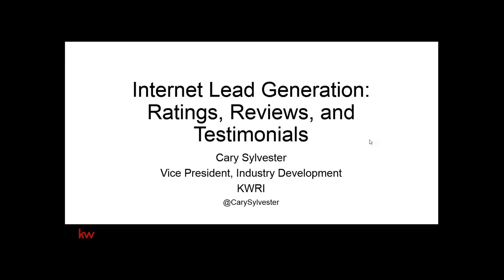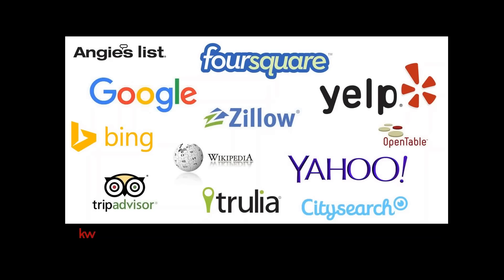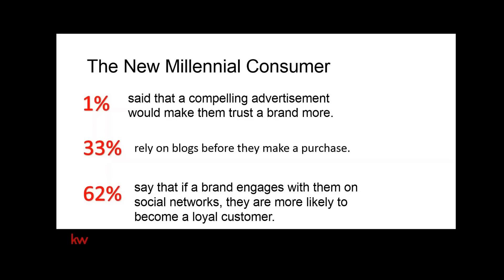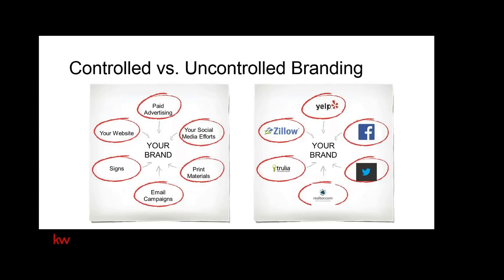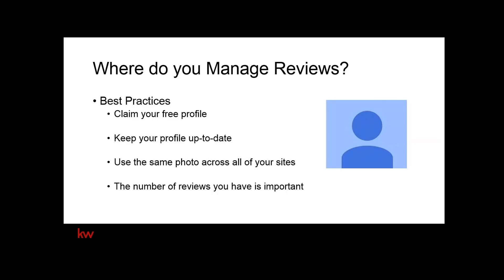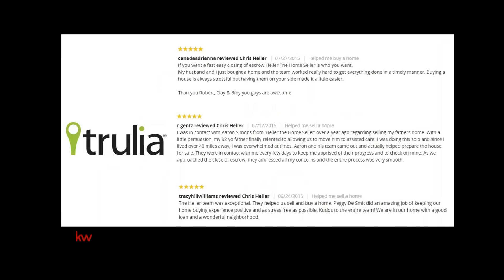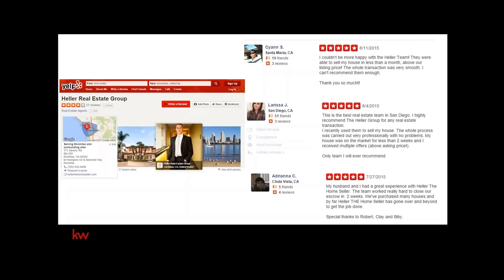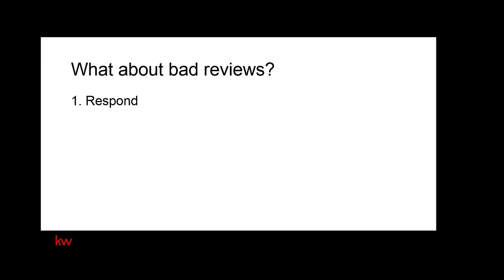Internet Lead Generation 3 - Ratings, Reviews, and Testimonials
"Your brand is what other people say about you when you're not in the room." ~ Jeff Bezos, CEO and founder, Amazon

In this session you'll learn about ratings, reviews, and testimonials and how they're different. You'll also learn why they matter, who drives them, how to manage them, how to get them, and how to deal with negative ones.